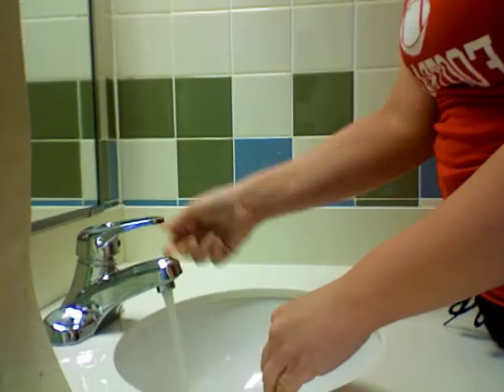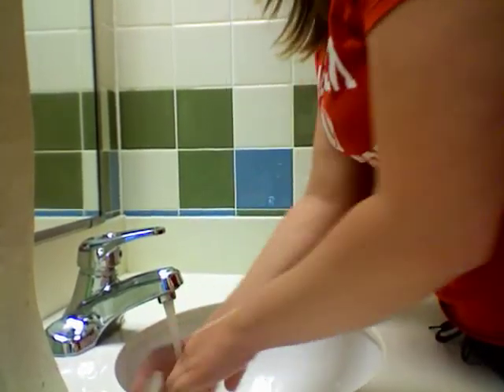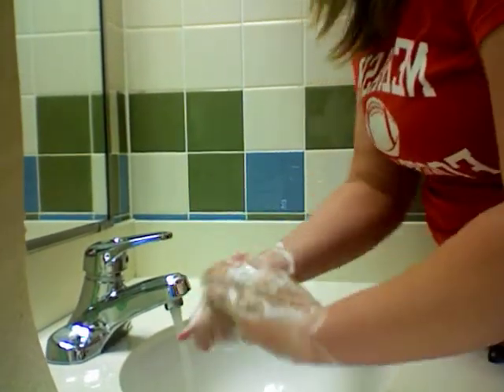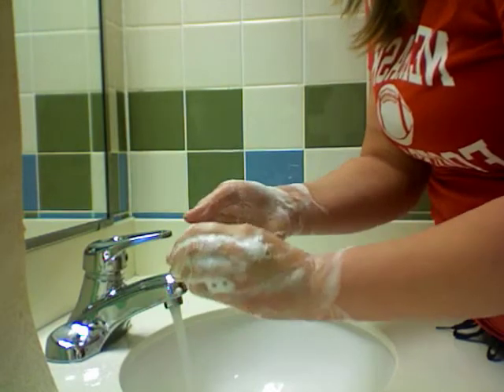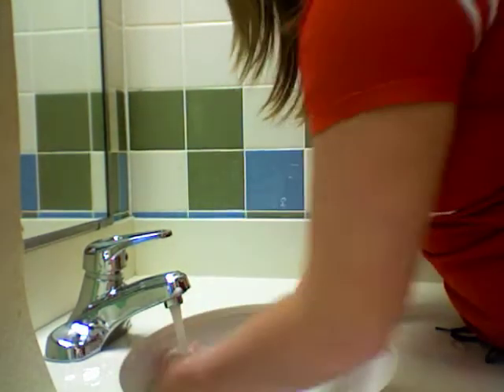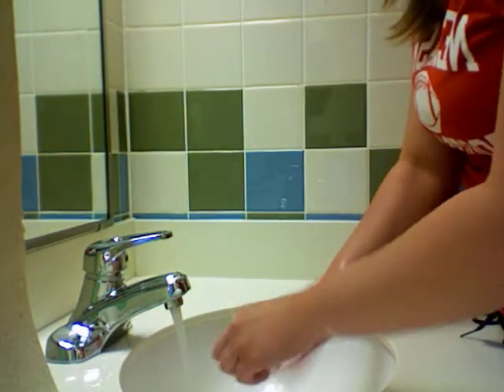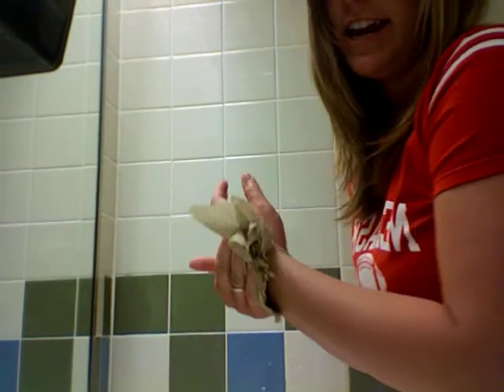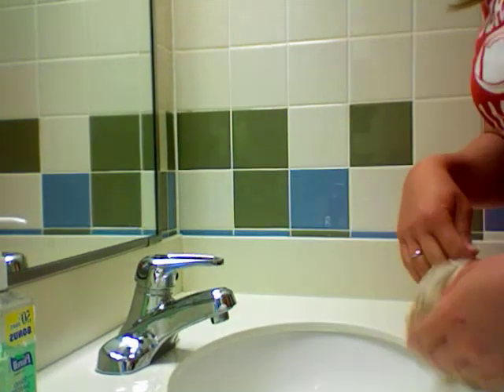MRSA Prevention: Proper Hand Washing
English 150 Project 3 Proper Hand Washing Movie